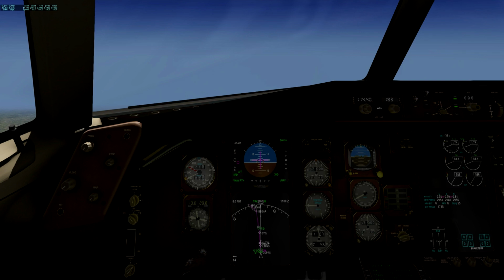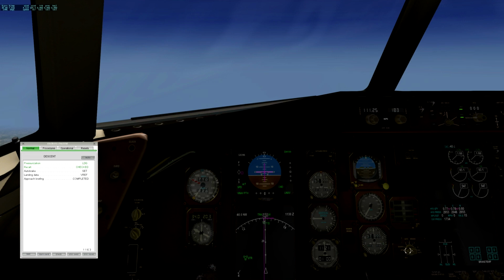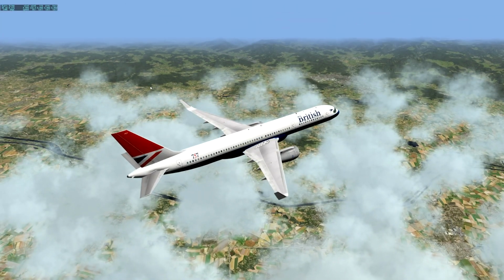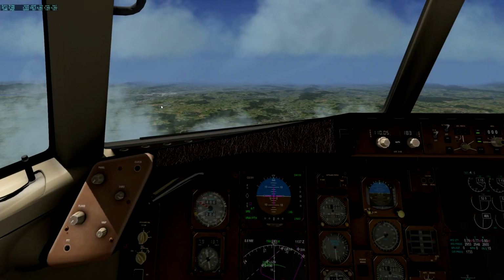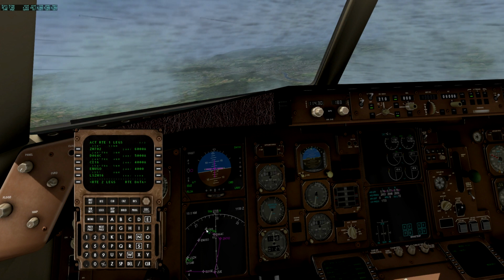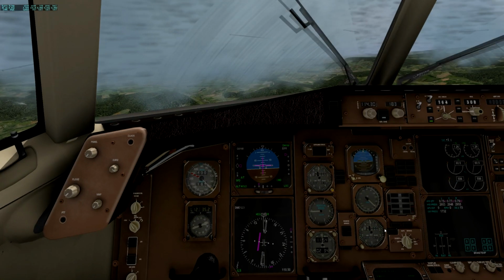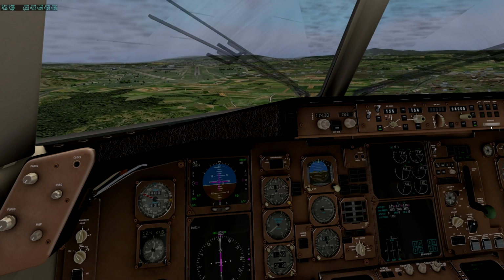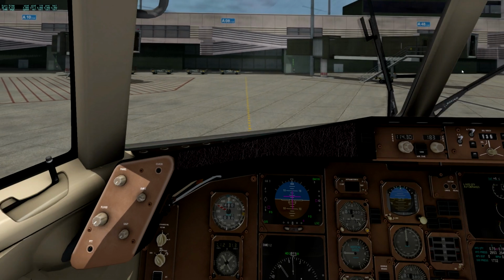FLIGHT FACTOR 757 - APPROACH TO ZURICH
Froogle brings the Flight Factor 757 into land at Zurich. For more information on the aircraft, head over to flightfactor.aero. The scenery used in this video is the Free European Meshes from alpilotx.net combined with Aerosoft's Zurich for X-Plane 10. Clouds are from Skymaxx Pro